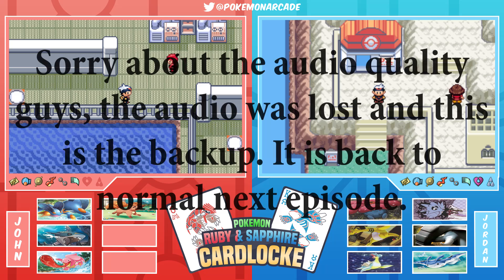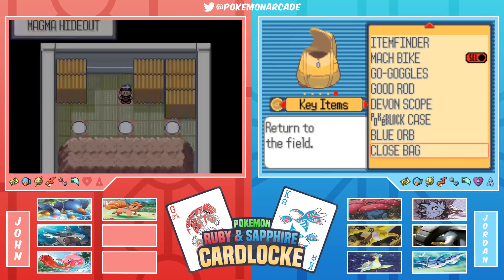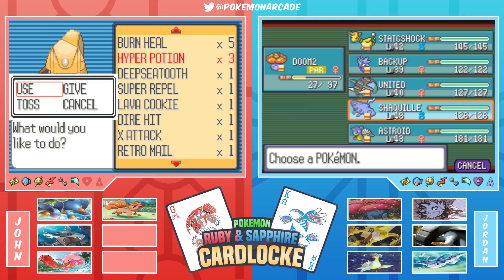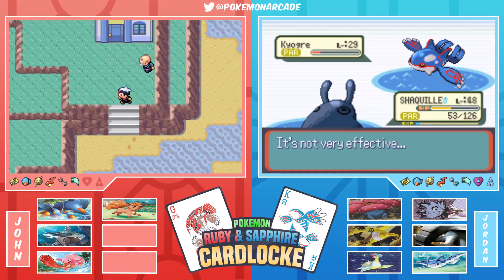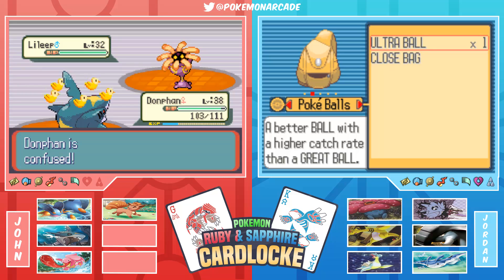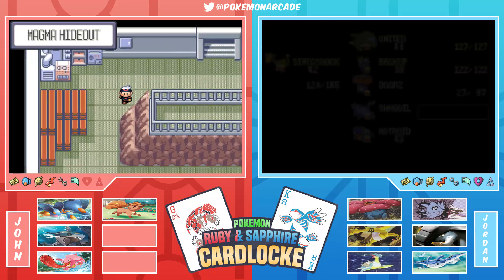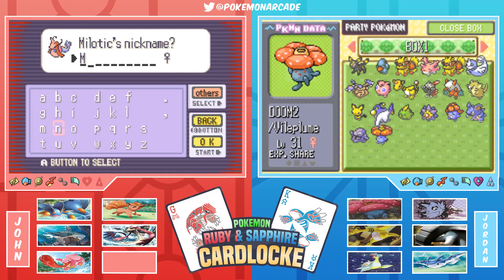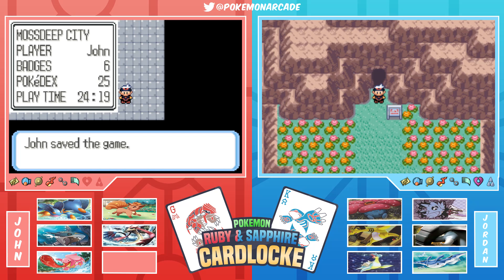"There's Too Much Water!" - Ruby and Sapphire Randomizer Cardlocke Episode 30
Hello everyone and welcome to the Pokemon Ruby and Sapphire Randomizer Cardlocke Versus from the Pokemon Arcade!

In this series, we are exploring a brand new locke type that is based off of your standard versus. We have assigned various actions/effects to cards that will be drawn by a player when they reach certain events within the game first. Some of the effects are bad, some are very helpful, but that duality is what will make the race fun and fair! The events that trigger these card draws will be defeating a gym leader, the rival or an elite four member. There are 26 card effects in total, consisting of 16 buffs and 8 nerfs, and while navigating these shenanigans is part of the fun, we can’t forget the race to become the Hoenn champion.

The episodes in this series will be released every Tuesday and Sunday afternoon at 5 p.m. CST.
Pokemon Arcade:
Cardlocke Rules:
► All basic Nuzlocke rules are enforced.
► Anytime a player is the first to defeat a gym leader, rival battle or elite four member, that player will draw from a deck of 26 cards containing 18 buff cards and 8 nerf cards.
Pokemon
Ruby
Versus
Vs
Sapphire
Version
Cardlocke
Nuzlocke
Race
Hoenn